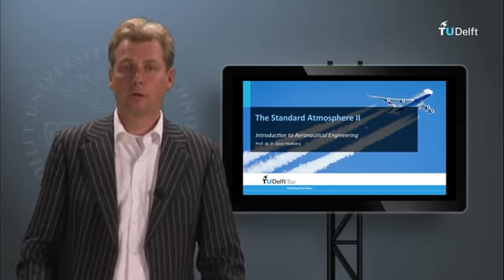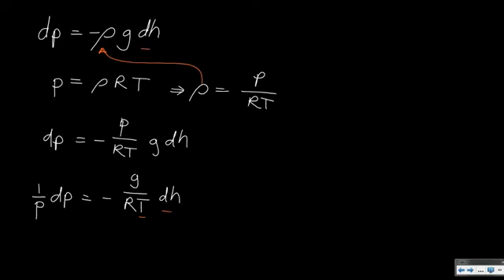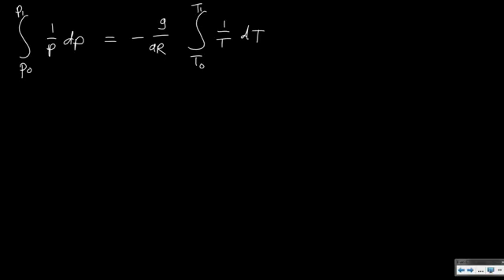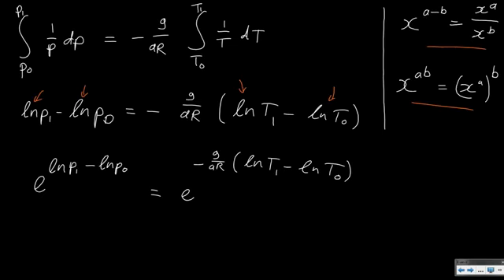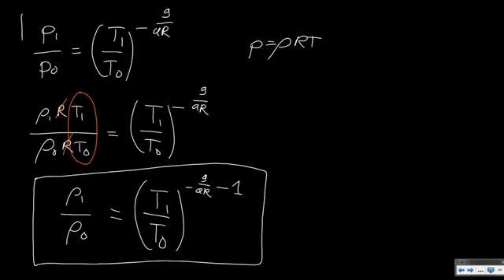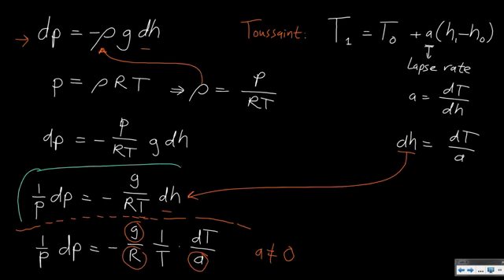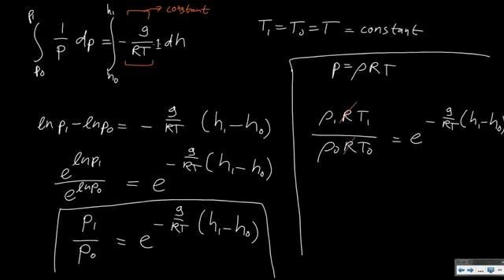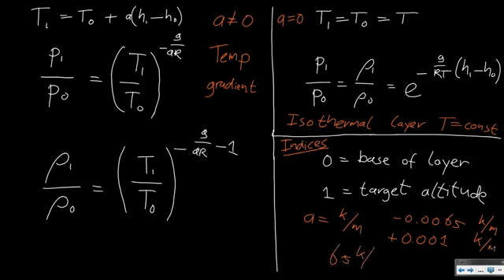AE1110x 2b video 360